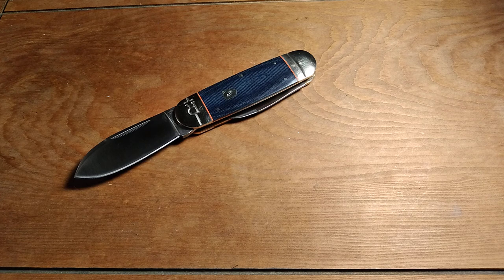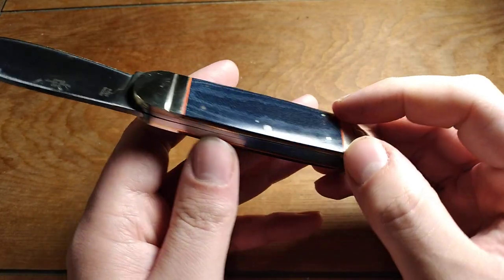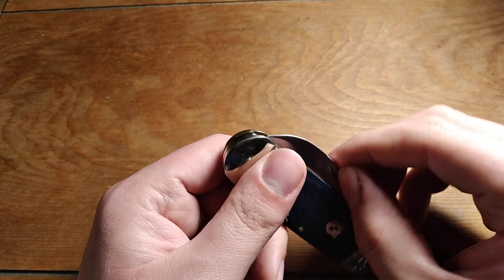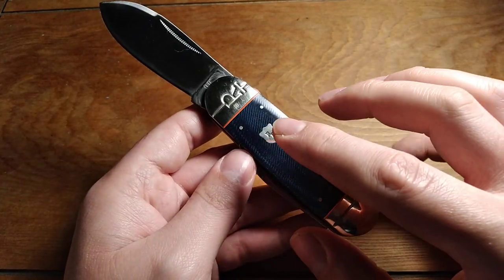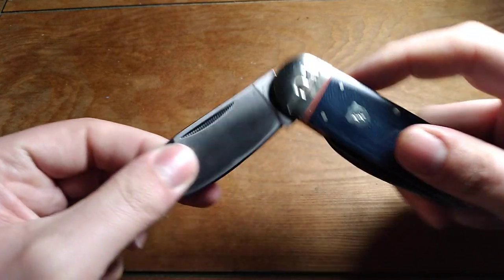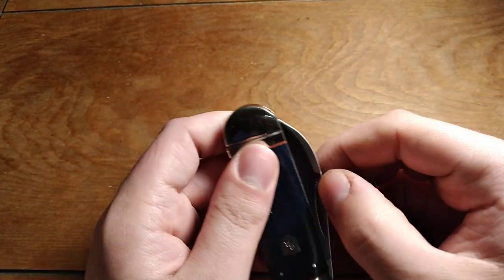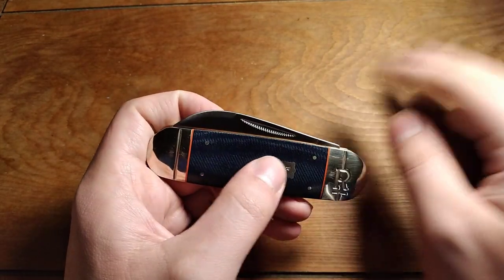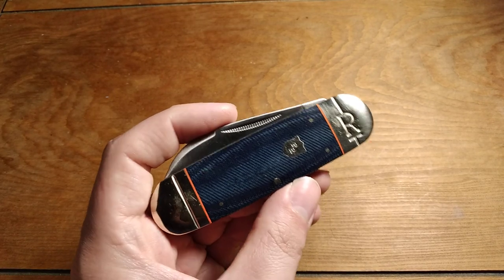Rough Ryder Blue Denim Sunfish Knife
A rough ryder knife that i was pretty excited about. it seems like rough ryder is getting better with their quality control at least in my experience.